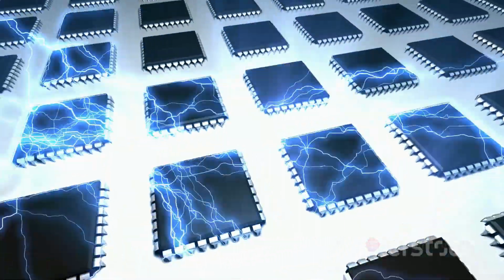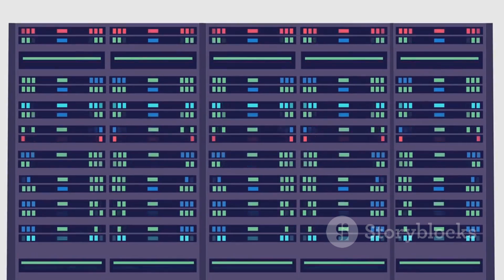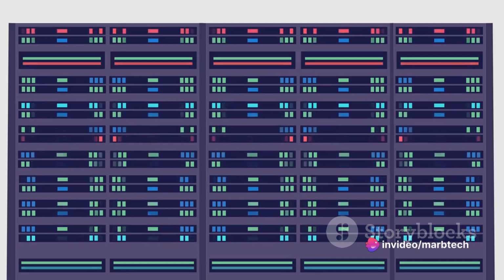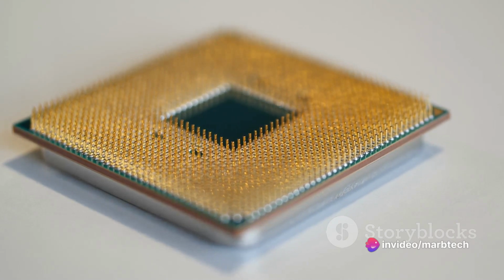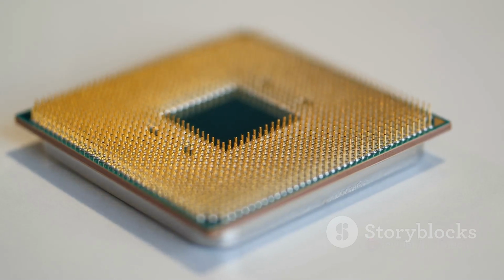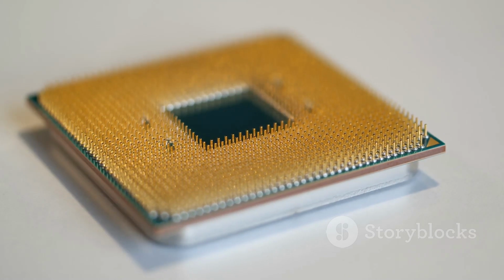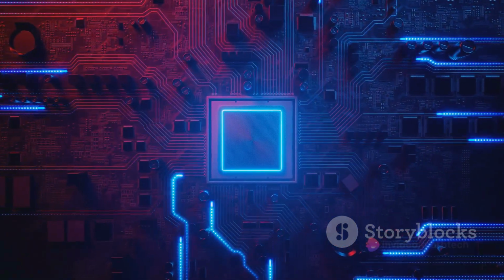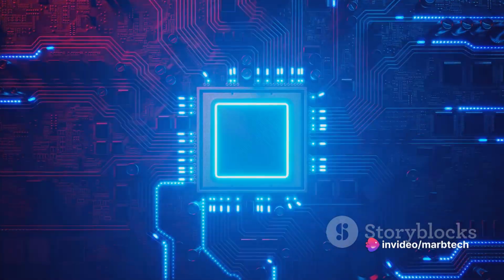Decoding the Digital Brain: What is a Computer?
In this intriguing and educational video, we delve deep into the mysterious realm of computers, demystifying their complex workings, all presented in a professional and engaging manner. Join us as we break down the intricate components and processes that make up these technological wonders, empowering you with knowledge that will enhance your interaction with computers and technology as a whole. From hardware to software, we leave no stone unturned! So, whether you're a tech enthusiast or a curious beginner, this video is a must-watch.

Key Points :
00:00:00 - The Core Question
00:00:29 - The Heart of the Machine
00:02:27 - The Memory Keepers
00:04:22 - The Communicators
00:06:17 - The Connectors
00:08:18 - Summing Up

Some photos in the video are downloaded from Google Image. Picture used in this video is protected by the Fair Use Law, section 107 used for commentary, criticism, news reporting or education for transformative use.I visit many freelance websites and other earning website only for educate and teach peoples.